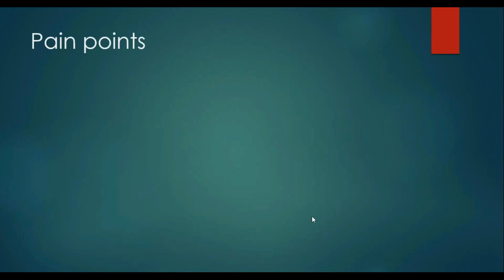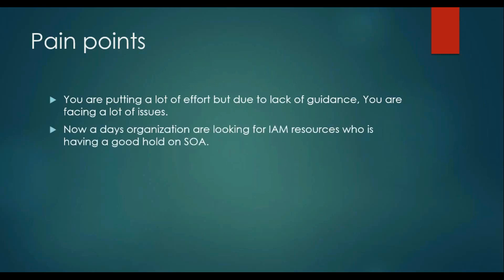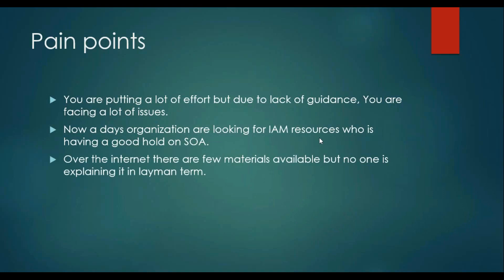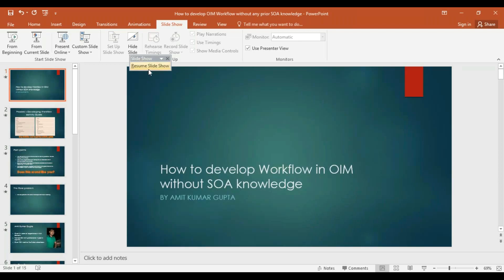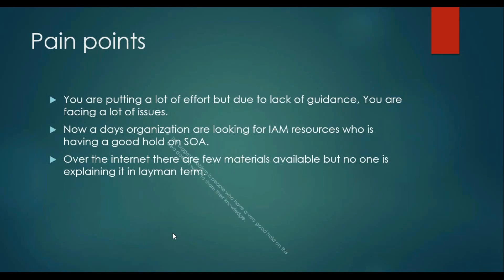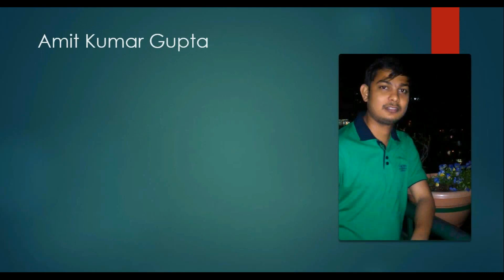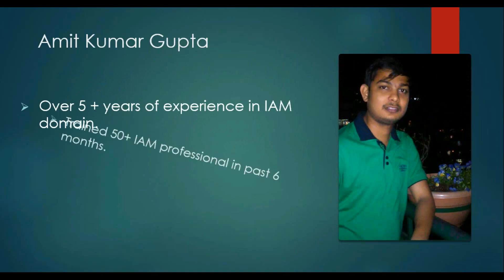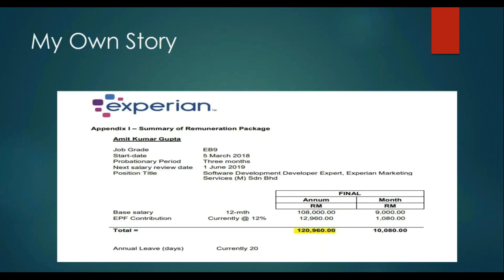Learn workflow development in SOA Part 1| How to develop Workflow in OIM without any SOA Knowledge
In this webinar, I have discussed how you can develop OIM Workflow in SOA without having any prior SOA knowledge.
In addition, I also discussed the interaction of OIM and SOA, how the components talk with each other, and so on.